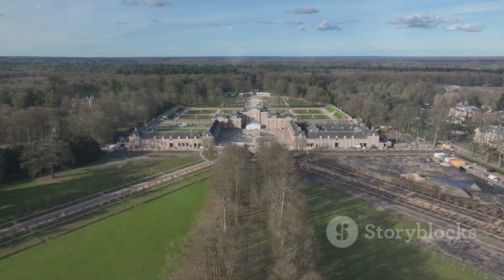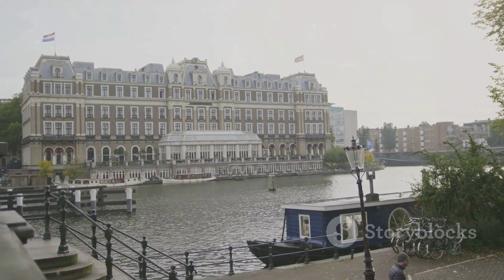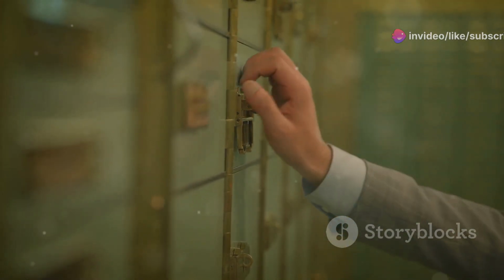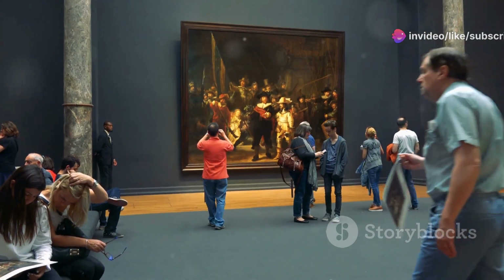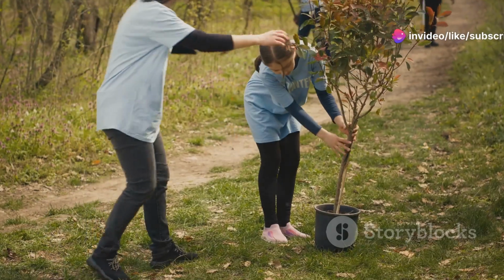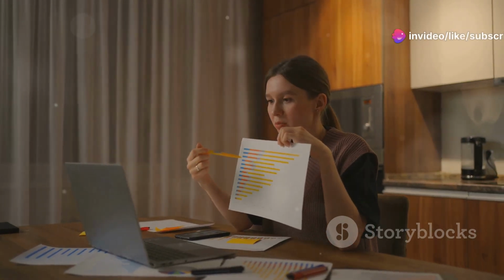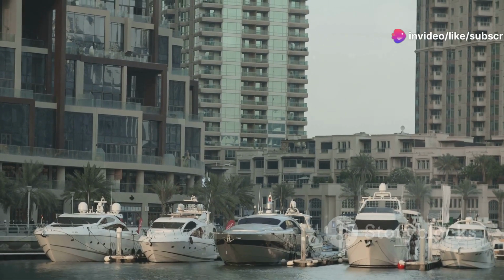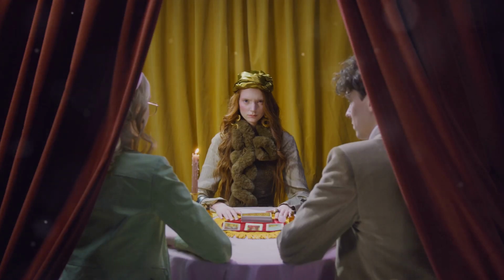How Rich is the Dutch Royal Family?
OUTLINE:

00:00:00 The House of Orange-Nassau
00:00:53 Royal Allowance and Expenses
00:01:40 Properties and Holdings
00:02:43 Investments and Private Wealth
00:03:43 Priceless Artifacts and Jewels
00:04:54 Business Ventures and Holdings
00:05:49 Philanthropic Endeavors
00:06:48 Public Scrutiny and Transparency
00:07:55 Estimating the Royal Fortune
00:09:03 A Modern Monarchy